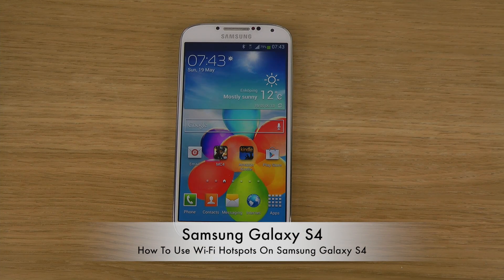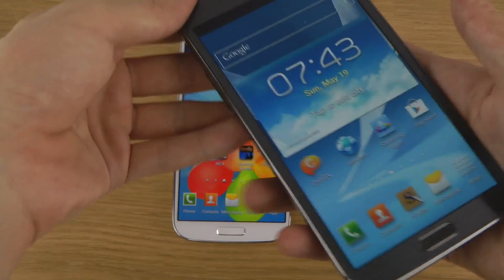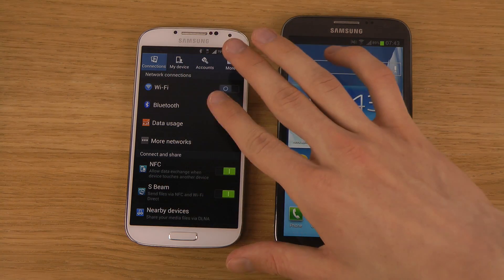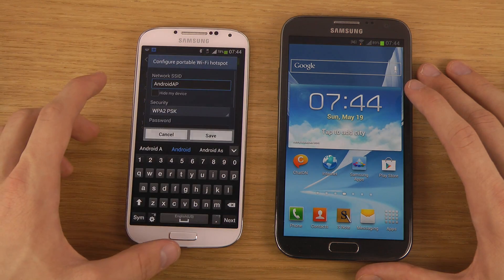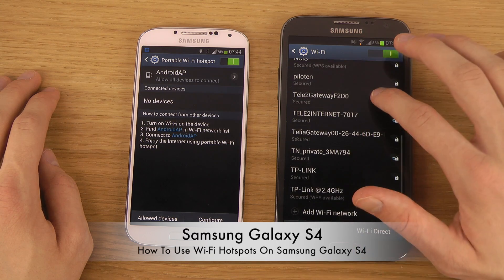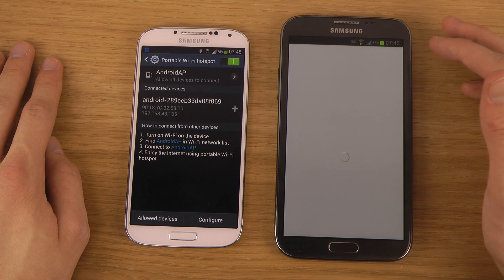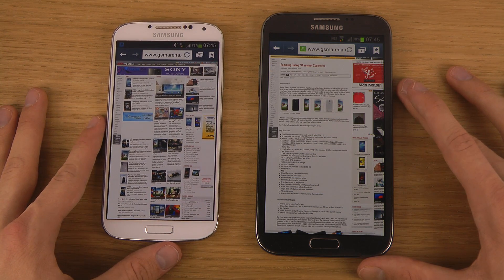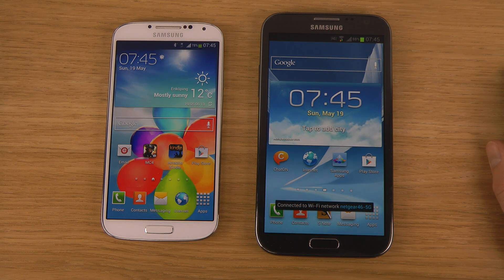How To Use Wi-Fi Hotspots On Samsung Galaxy S4